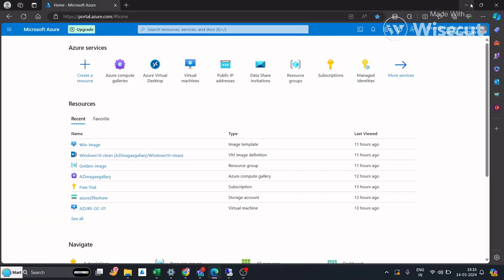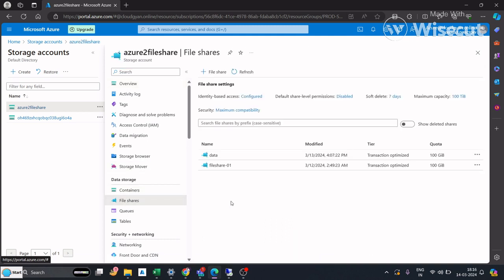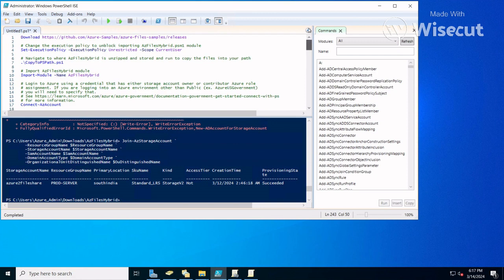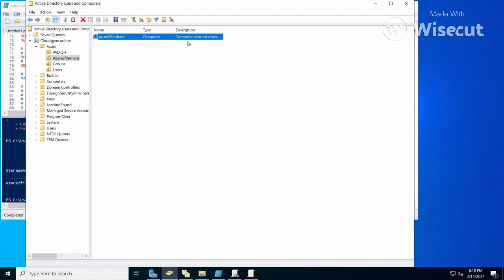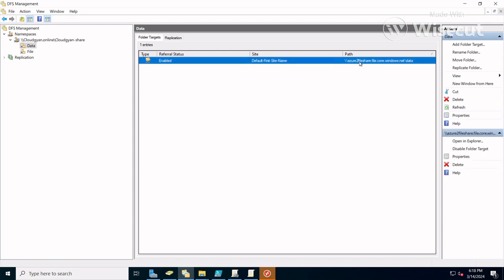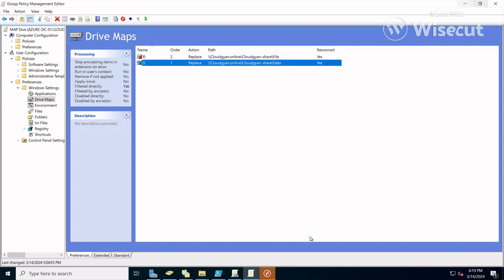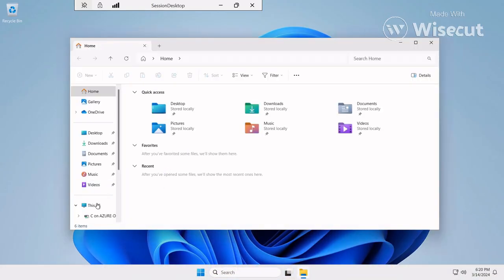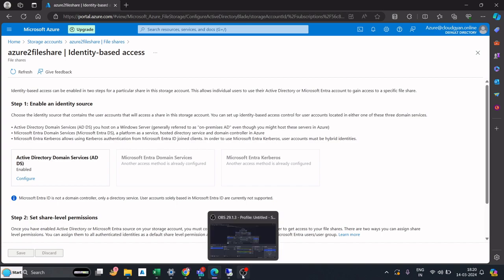Replace Your On-Prem File Share with Azure Storage File Share | DFS Namespace Integration Tutorial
Discover how to upgrade your file sharing system from on-premises to the cloud with our step-by-step tutorial. In just 3 minutes, learn how to seamlessly migrate to Azure Storage File Share and integrate it with DFS Namespace for enhanced accessibility and scalability. Perfect for beginners, this tutorial simplifies the process and empowers you to embrace the power of Azure for your file sharing needs.